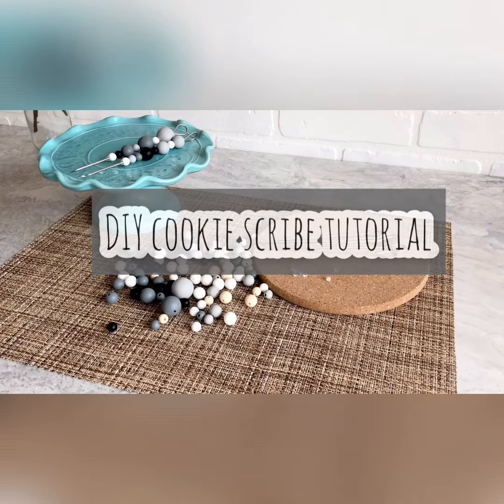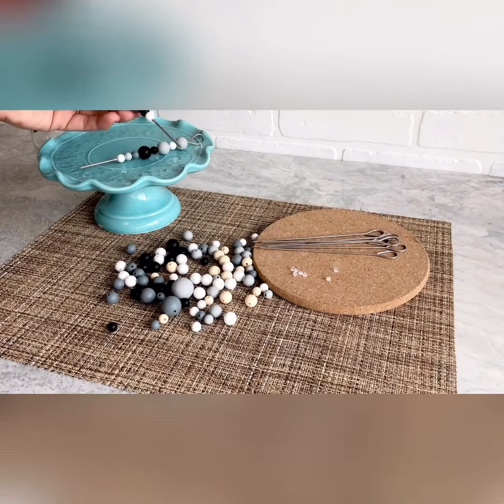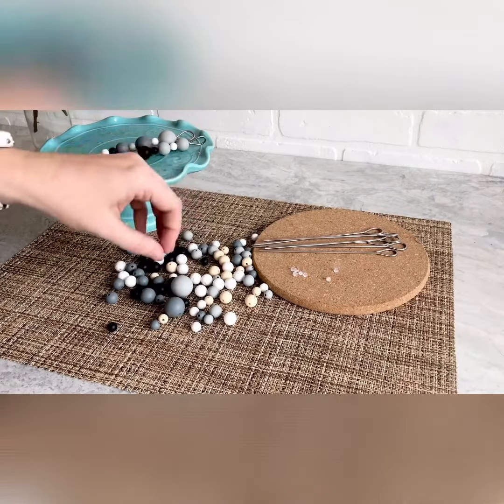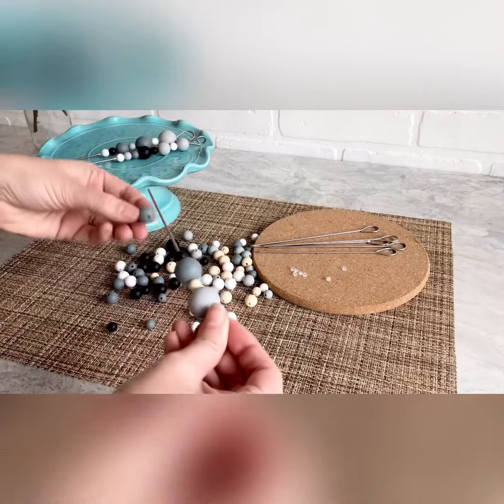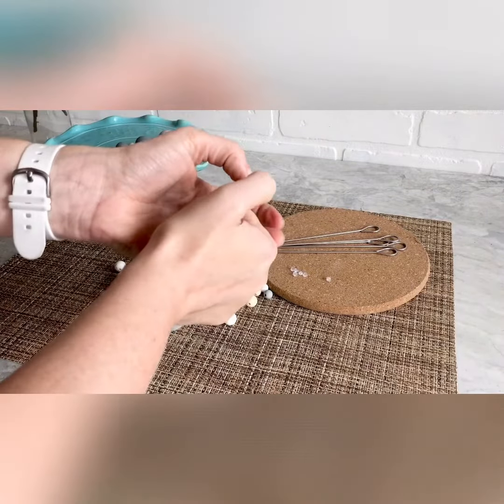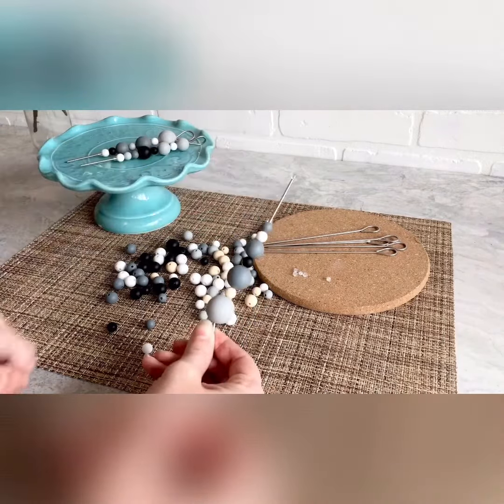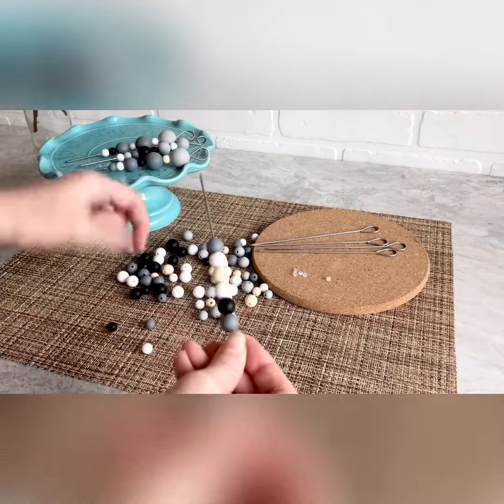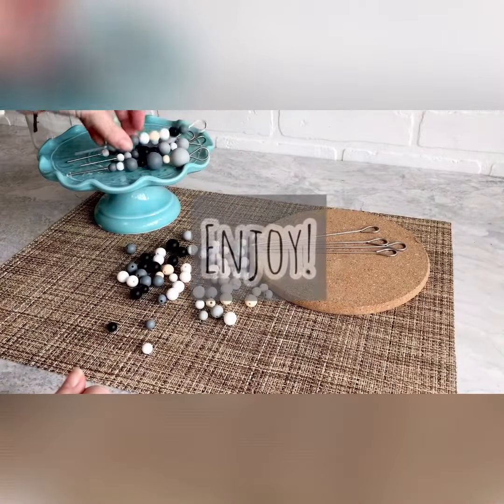DIY Cookie Scribe Tutorial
A quick tutorial on how to make your own cookie scribe.